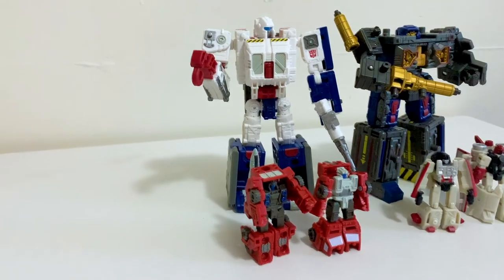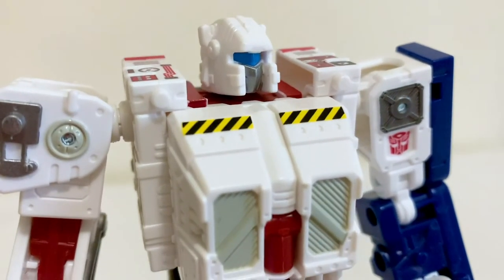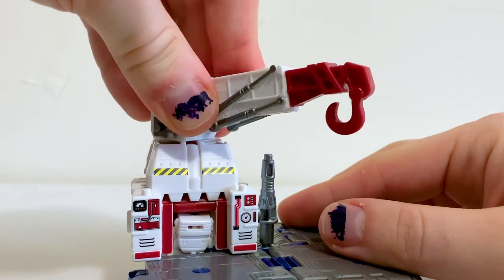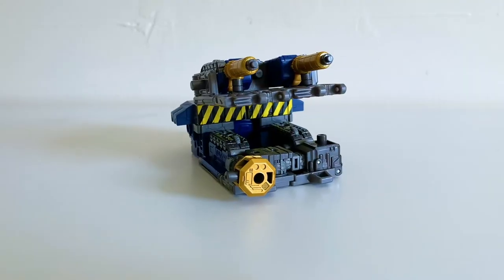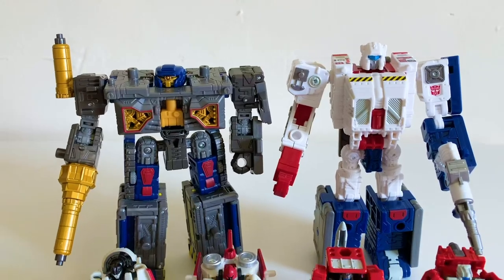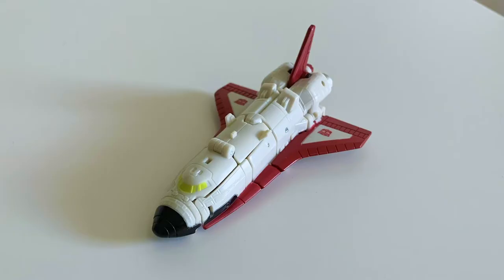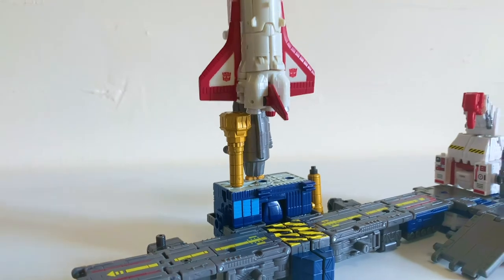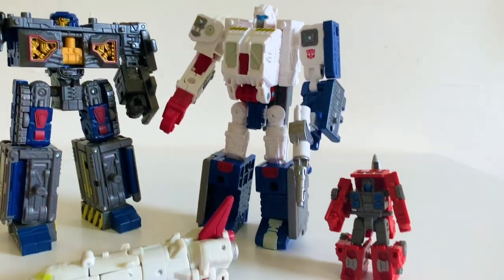Transformers Earthrise Galactic Odyssey Collection BOTROPOLIS RESCUE MISSION Review - Rogue Winters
Video review of the Transformers Earthrise Galactic Odyssey Collection Botropolis Rescue Mission 6-Pack Amazon exclusive box set.

0:00 Intro
0:57 Ironworks
3:13 Overair
5:19 Moonrock & Missile Master
5:54 Fuzer & Blast Master
7:09 Botropolis